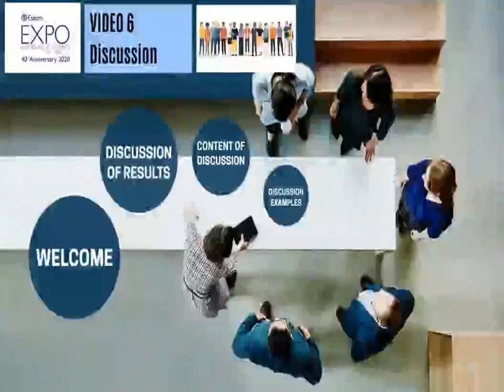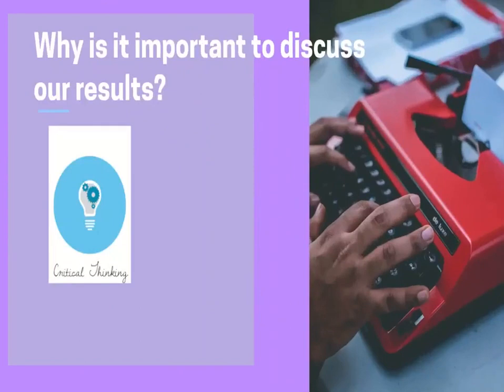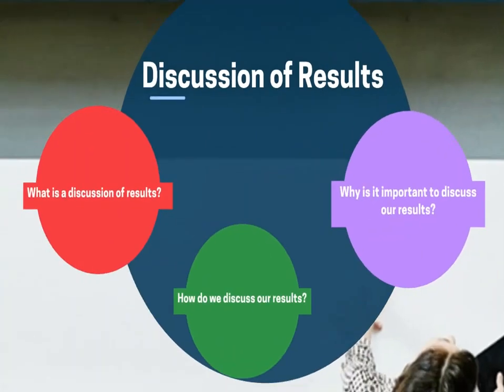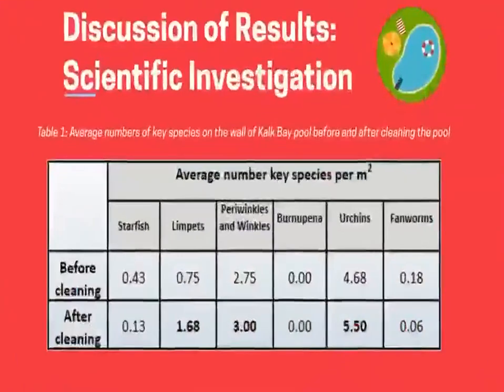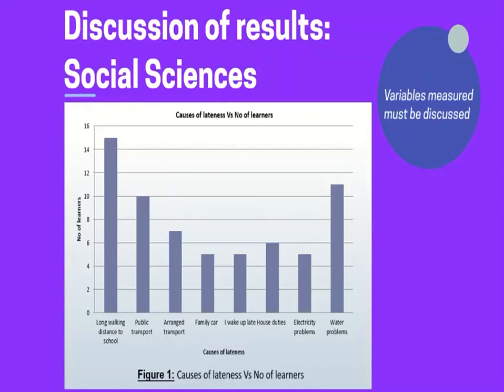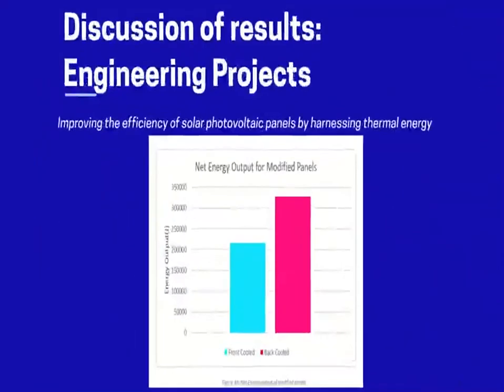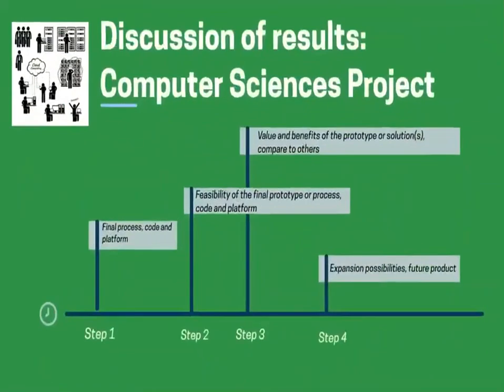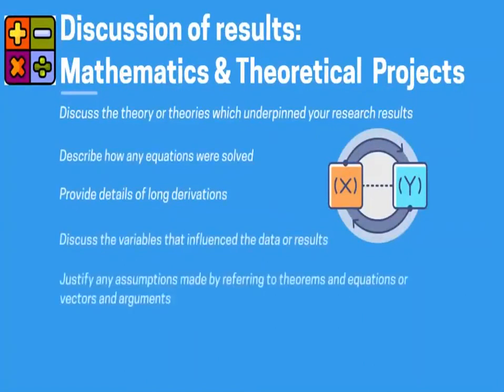Online support tutorial 6 - Discussion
EskomExpoTurns40 Eskom Expo presents a series of online support tutorials, the seventh in the series of which involves "Discussion". The video series includes
1. Selecting an appropriate category for your Expo project
2. Ethics at Expo
3. Identifying and controlling variables
4. Materials and Method 1
4. Materials and Method 2
5. Capturing your Results
6. Discussion
7. Writing your Report
8. Writing your Abstract